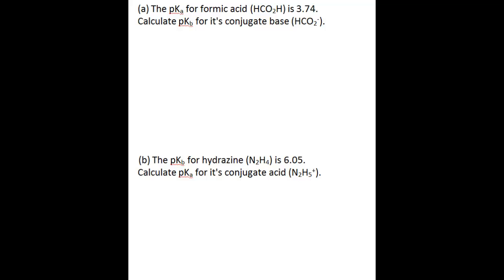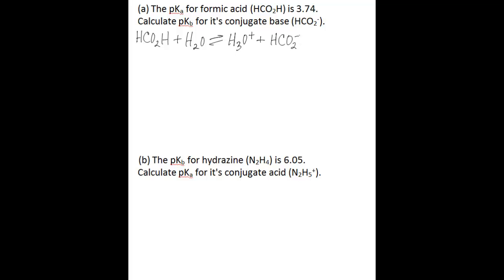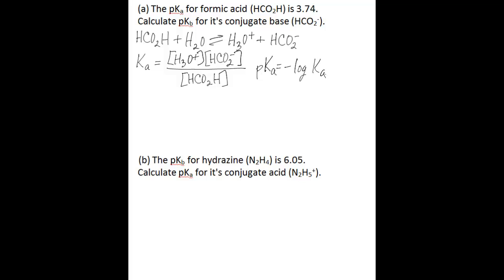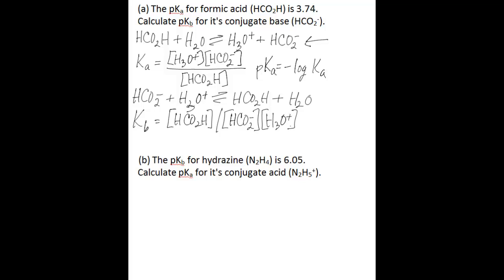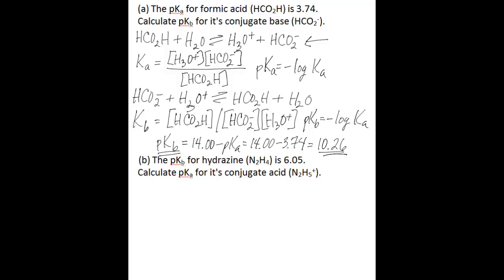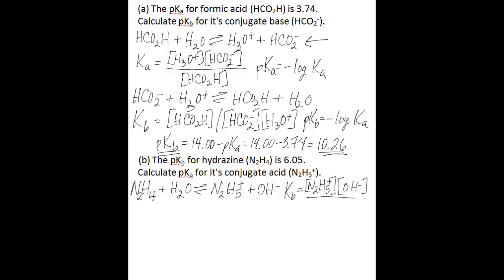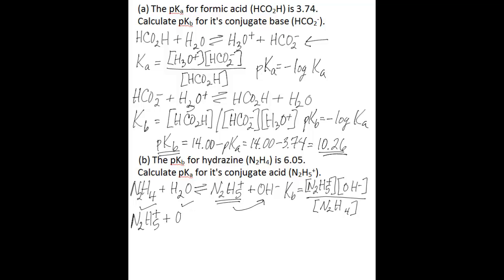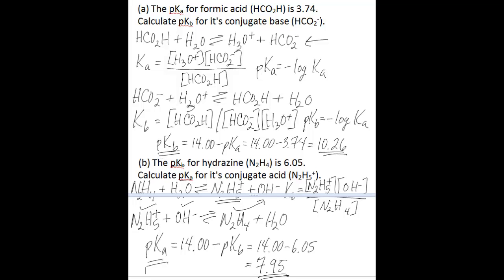Calculate pKa from pKb and vice versa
This video shows you how to calculate pKa for a conjugate-acid when you know pKb for the weak base. It also shows you how to calculate pKb for a conjugate-base when you know pKa for the conjugate-acid.